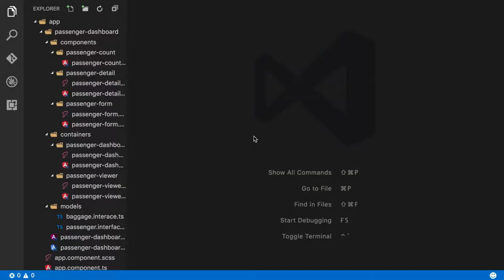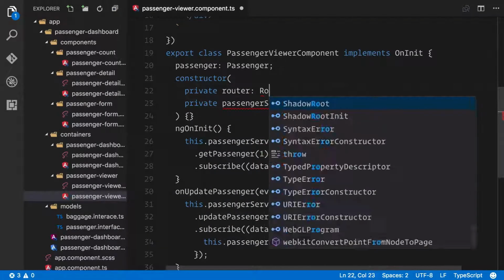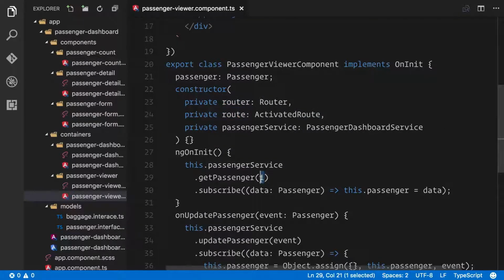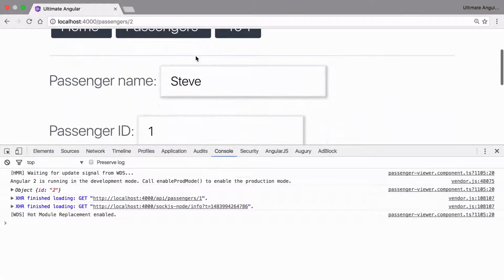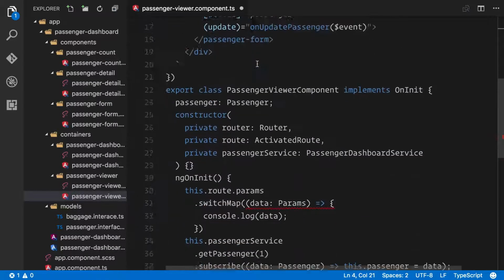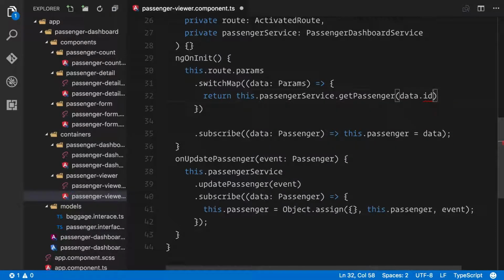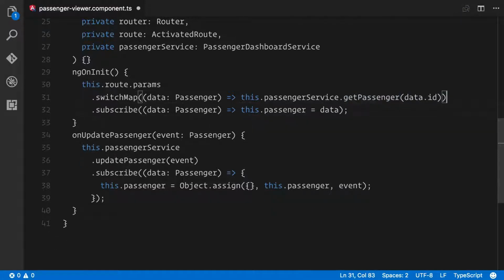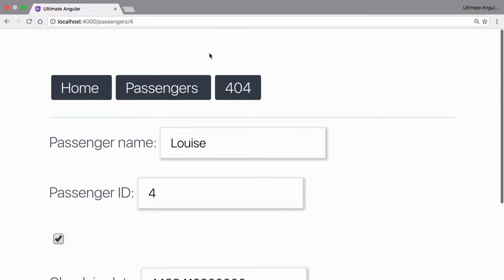54 Route params, data fetching with switchMap